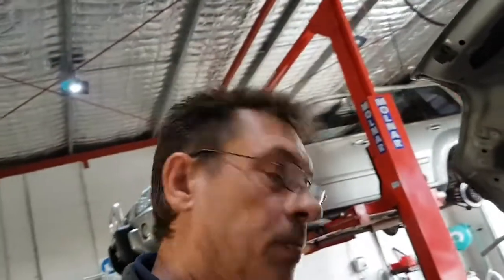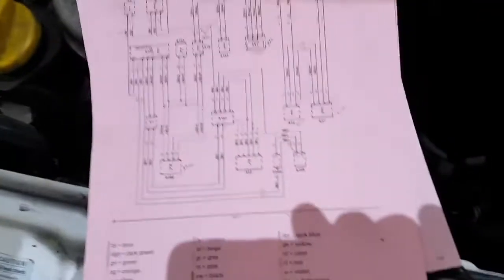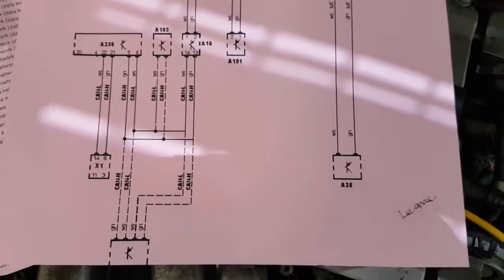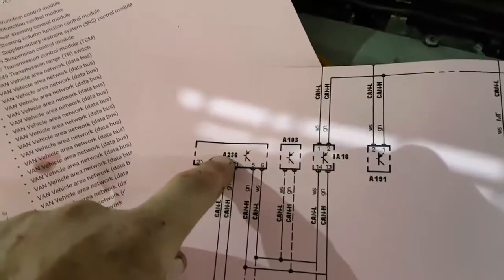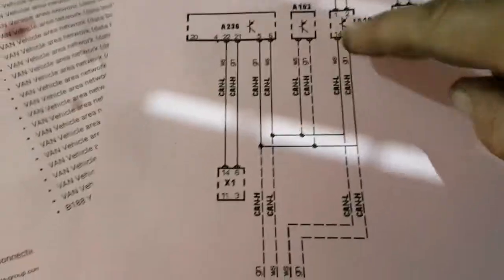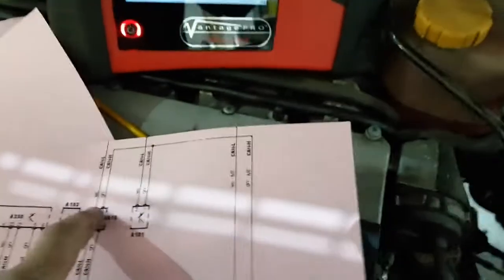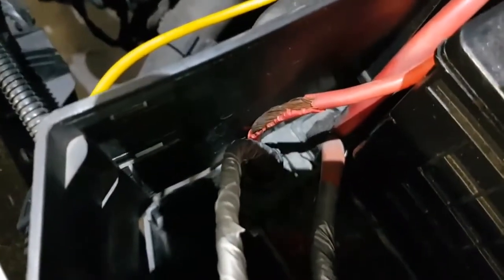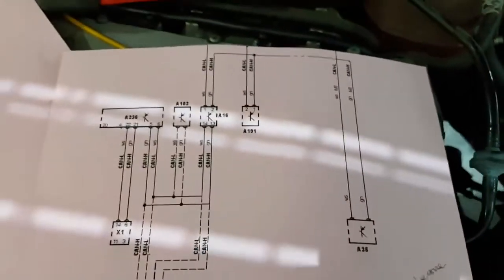CAN BUS testing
In this video, Rod Maher demonstrates one of the methods that he uses when tracking down the cause of a communication bus fault.